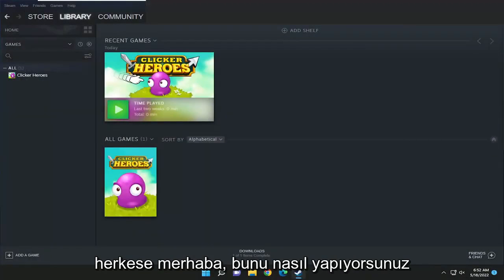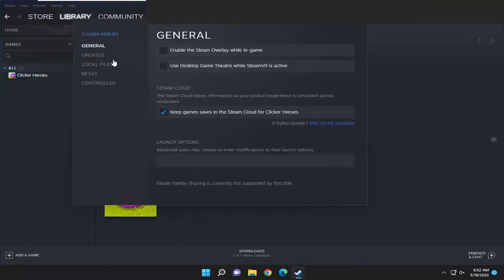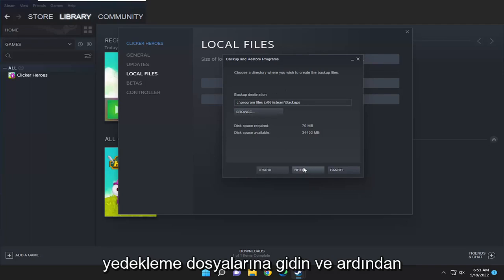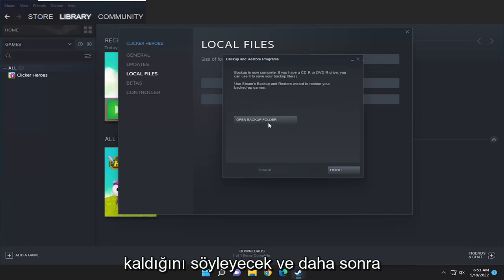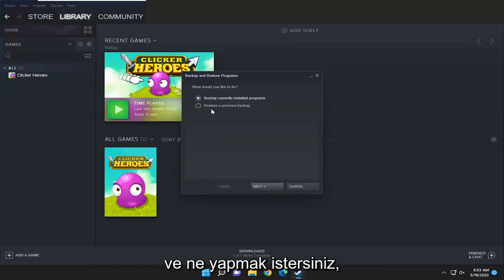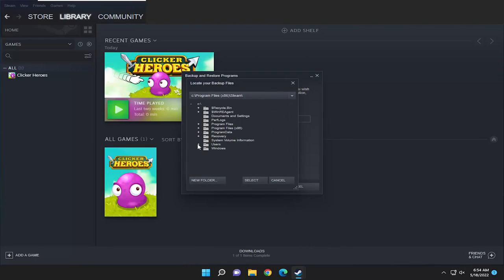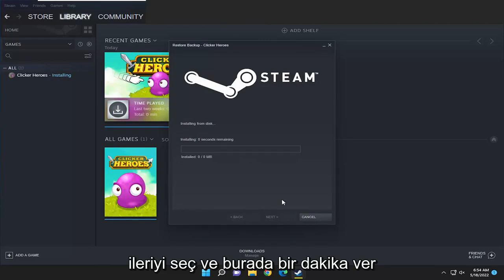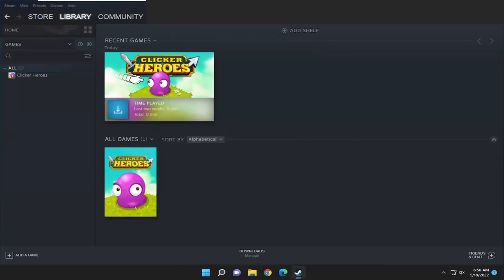Windows 10/11'da Steam Oyunlarını Yedekleme ve Geri Yükleme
Steam'de Oyunlarınızı Nasıl Yedekler ve Geri Yüklersiniz [Öğretici]

Steam'in en değerli zaman kazandıran özelliklerinden biri, çok fazla baş ağrısına neden olmadan oyun kitaplığınızı yedekleme yeteneğidir. Steam kitaplığınızı yedeklemek aslında göründüğünden çok daha kolaydır ve size biraz gönül rahatlığı sağlar.

Öyleyse Steam kitaplığınızı destekleyebilmek neden önemlidir? En sevdiğiniz Steam oyunlarının bir arşivini tutmak, özellikle ciddi bir sabit sürücü arızası yaşıyorsanız veya yepyeni bir oyun bilgisayarı satın aldıysanız, akıllıca bir fikirdir. Bir yedeği geri yüklemek, özellikle yüklü çok sayıda oyununuz varsa, tüm oyunlarınızı yeniden indirmekten daha kısa sürer.

Bu eğitimde ele alınan sorunlar:
yedekleme geri yükleme oyunu steam
steam oyununu yedekten geri yükle
Steam'de oyun verileri nasıl yedeklenir?
yedekleme oyunları steam
steam oyun ilerlemesi nasıl yedeklenir
oyun buharını yedekleme ve geri yükleme
steam oyun yedekleme ve geri yükleme
oyun steam nasıl yedeklenir

Üçüncü taraf yükleyiciler veya indiriciler kullanan birçok oyun, Steam'in yedekleme özelliğiyle çalışmaz. Buna birçok MMO stili veya oynaması ücretsiz üçüncü taraf oyunları dahildir. Yalnızca tamamen Steam aracılığıyla indirilen, yüklenen ve yama yapılan oyunlar bu araçla uyumludur.